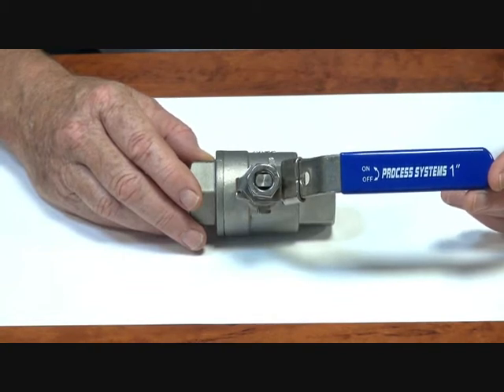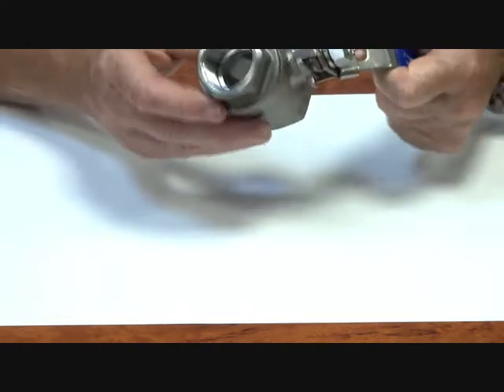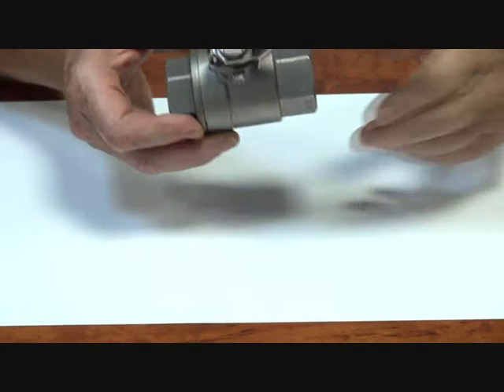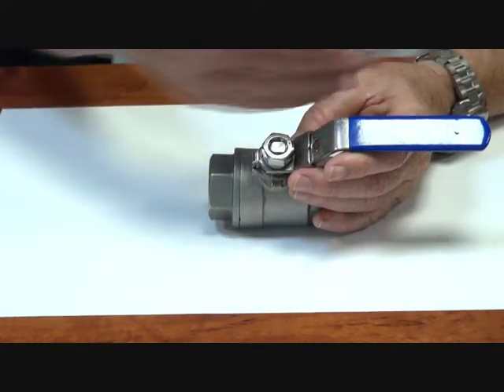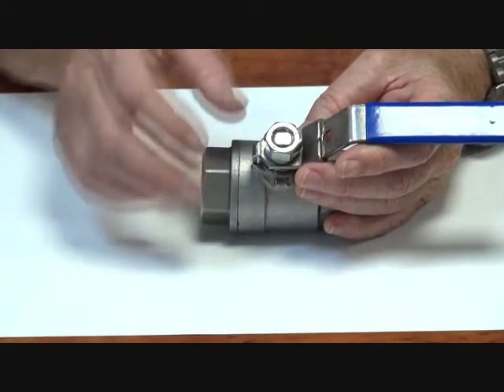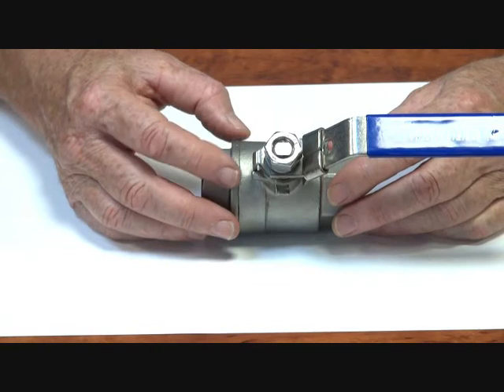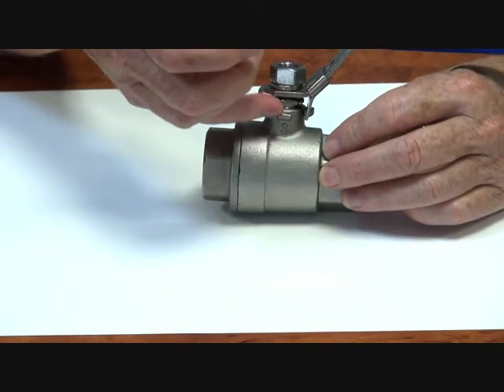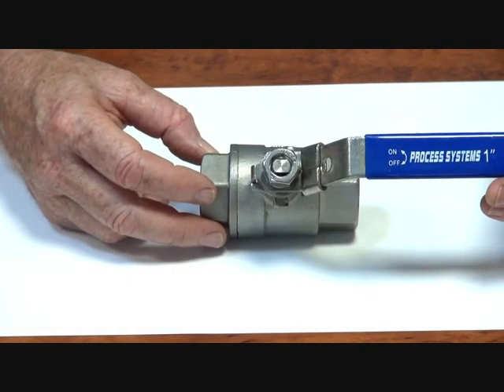Series BVS - 2 way 2 piece stainless steel ball valve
316 Stainless Steel body ball valve with lockable lever. The body is comprised of two pieces and comes with teflon seats. Suitable for pressures up 55 BAR.